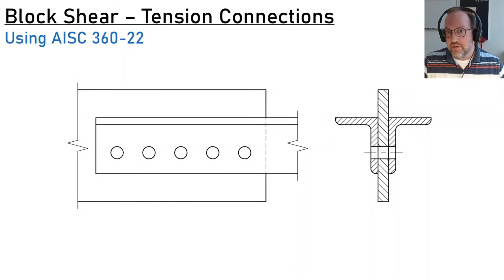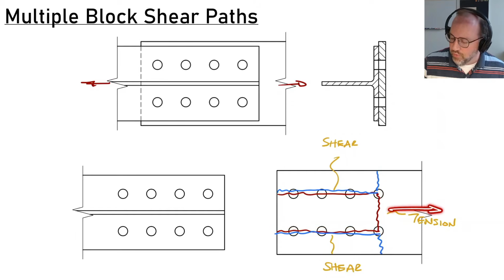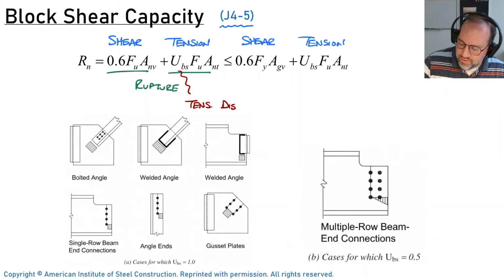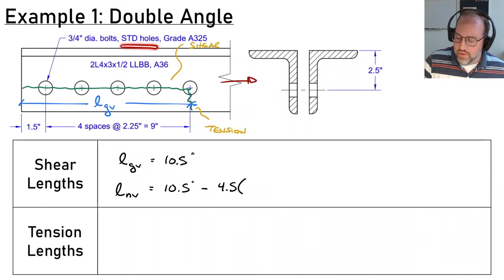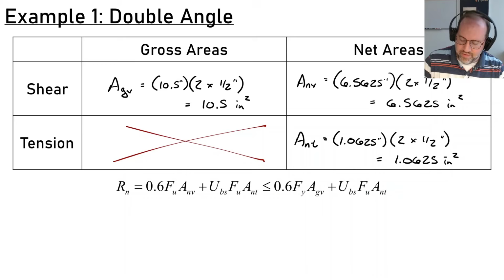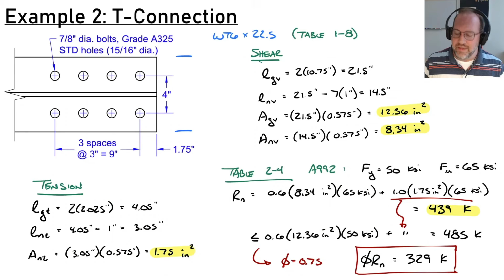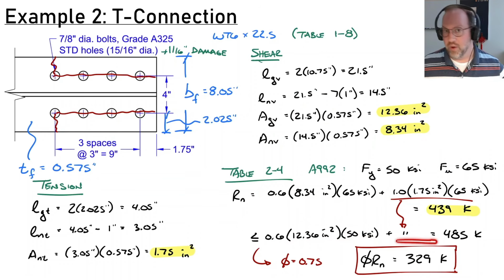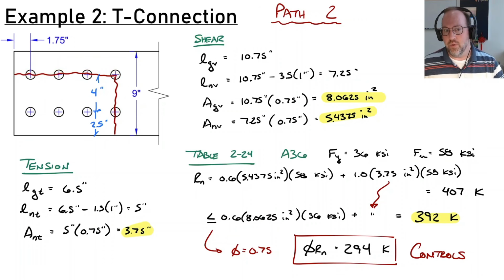Block Shear Failure of Steel Sections - Design using AISC 360-22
This video tutorial shows how to calculate the block shear rupture strength of steel sections at connections. This applies to both tension connections and shear connections, as block shear involves combined shear and tensile failure paths. We discuss how to draw the possible block shear failure paths and then provide two example calculations.

This video does not include all the block shear modes for the T-connection example.

AISC also publishes a shape database with both English and Metric units for common steel sections here:

0:00 Block Shear Paths
5:52 Block Shear Capacity
9:59 Double Angle Example
17:32 T and Plate Connection Example